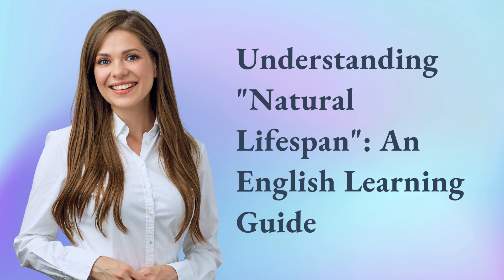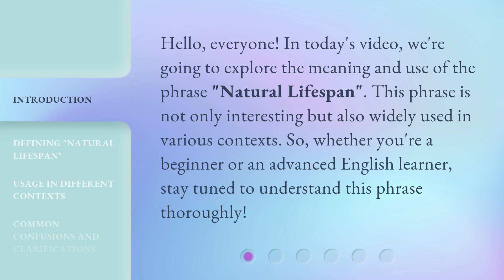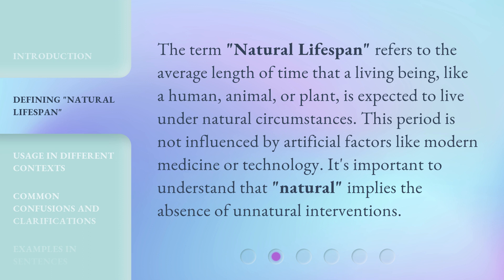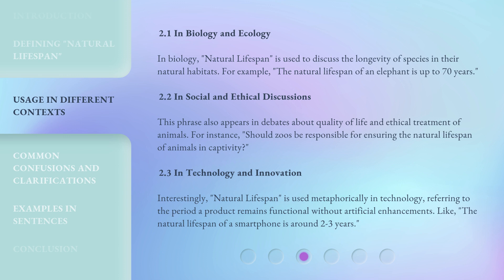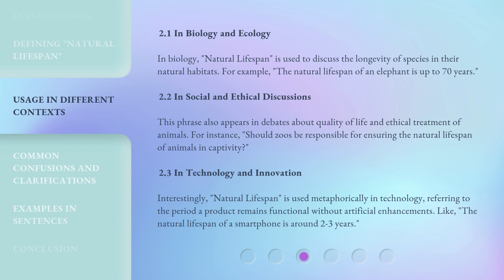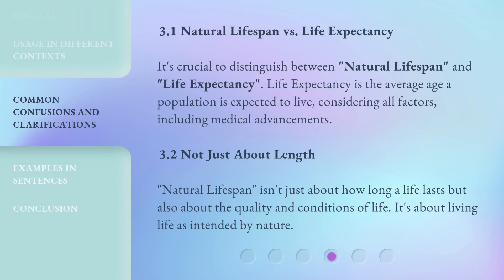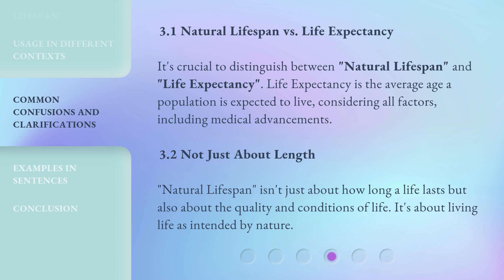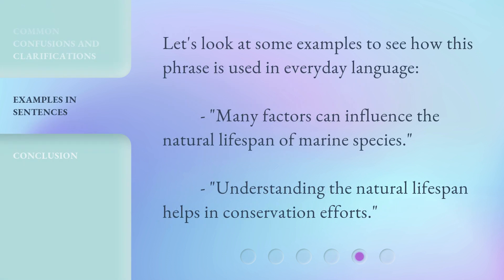Understanding "Natural Lifespan": An English Learning Guide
Unlocking the Secrets of Natural Lifespan: An English Learning Guide • Discover the hidden wonders of natural lifespan in this captivating English learning guide. Gain a deeper understanding of this intriguing concept and expand your language skills along the way. Join us on this educational journey and unlock the secrets to a fulfilling life!

00:00 • Introduction - Understanding "Natural Lifespan": An English Learning Guide
00:31 • Defining "Natural Lifespan"
01:00 • Usage in Different Contexts
01:54 • Common Confusions and Clarifications
02:30 • Examples in Sentences